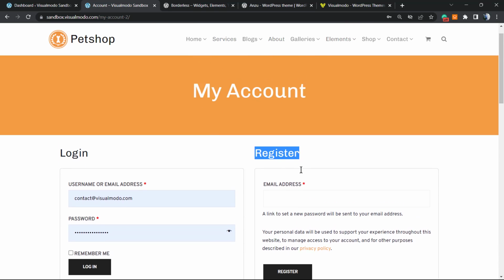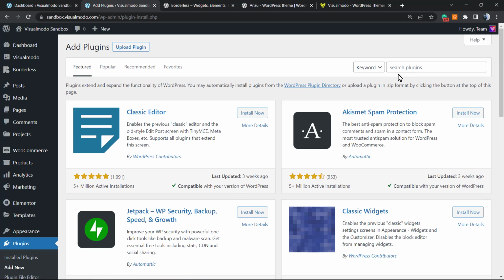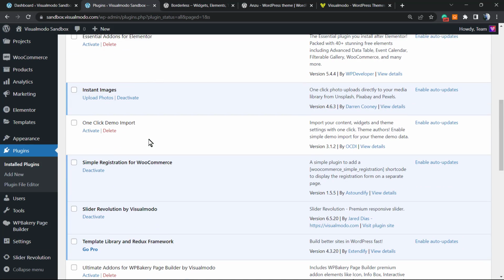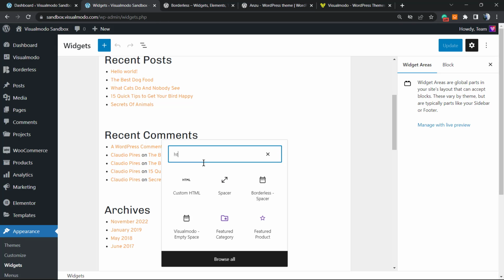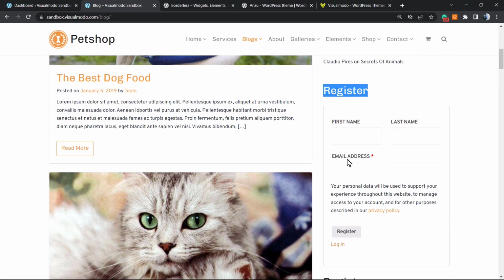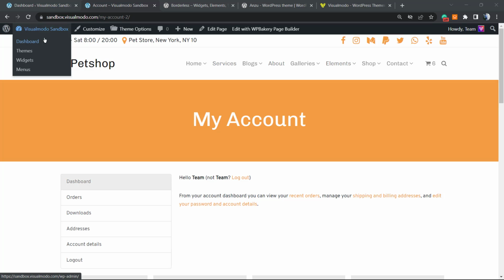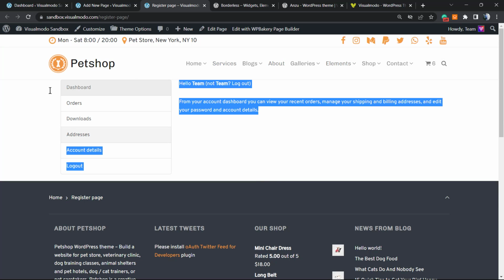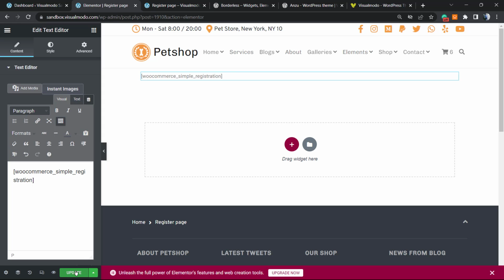How To Add WooCommerce Registration Form In WordPress Sidebar or Footer? Simple Tutorial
In today's video tutorial, we'll learn how to add and display the WooCommerce WordPress plugin registration form in any section of your site that you want, sidebar, footer, or separate pages, in a simple, fast and effective method.

A simple plugin to add a [woocommerce_simple_registration] shortcode to display the registration form on a separate page.

To include the registration form on the login page, go to WooCommerce Settings Accounts and tick 'Enable registration on the "My Account" page'. Logged in users will see their Account page, with their order history, profile and other information.